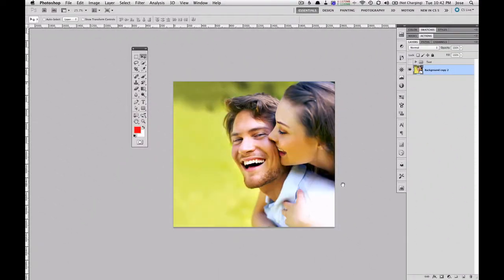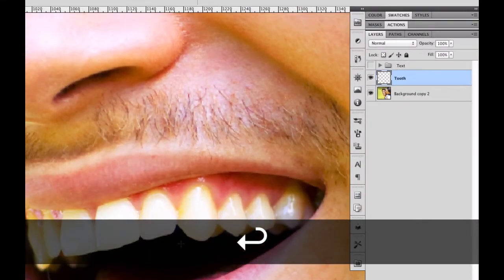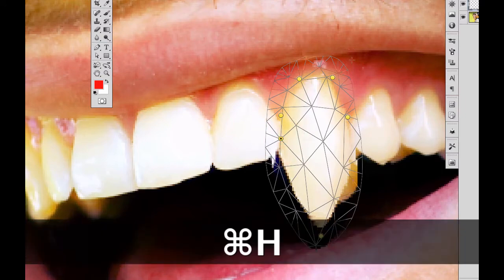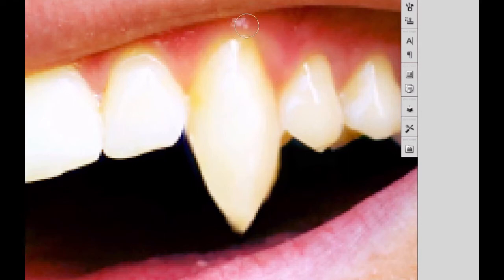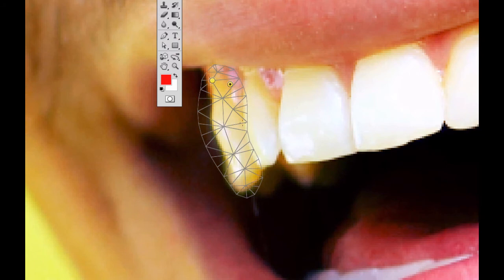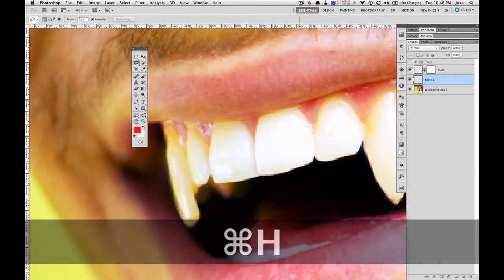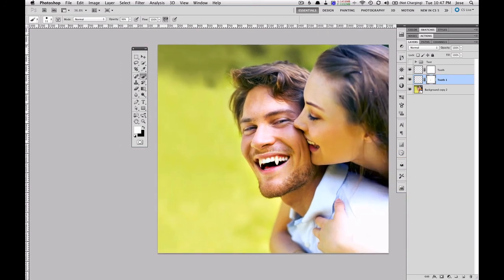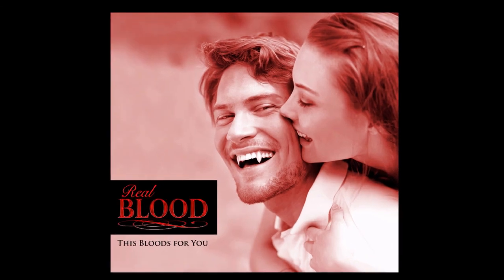Turn Your Friends into Vampires in Photoshop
Hi and Welcome to Pass the Pen.

Today I'll show you how you can turn your friends into vampires using the Puppet Warp and a little masking.

Remember, its not about what your result is but how you get there. Why were these tools used and what's their advantage?
Do you know how to turn your photos into other monsters?

Like this video? Then please rate it and go to passthepen.com for more.